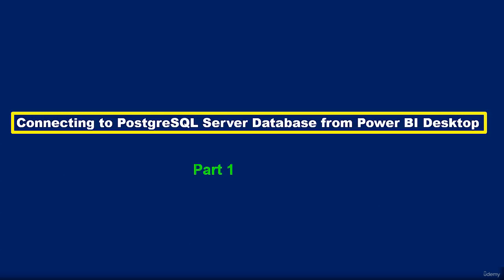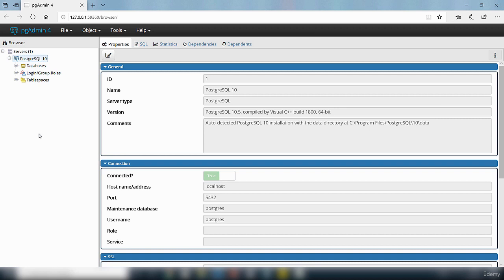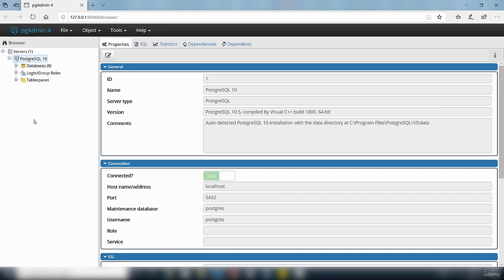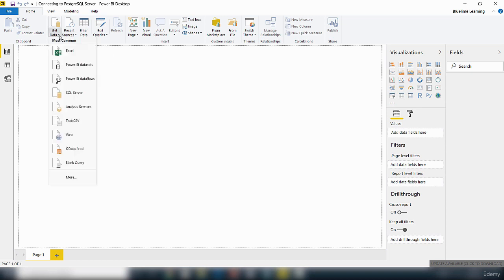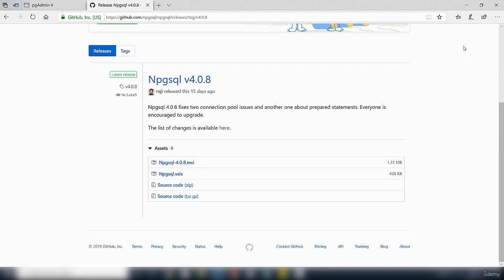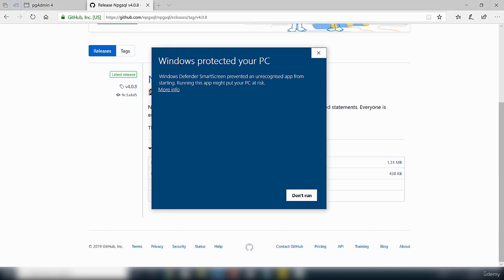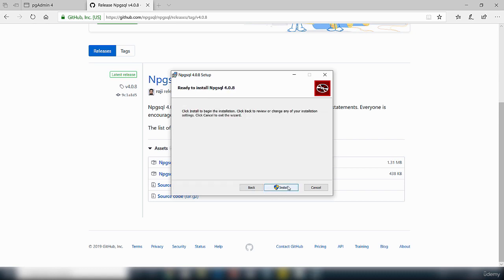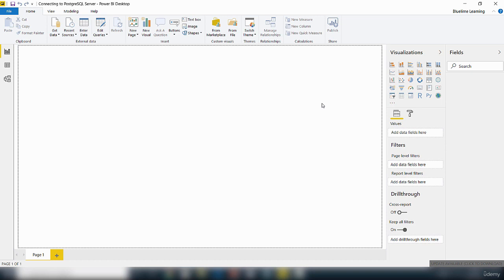𝑪𝒐𝒏𝒏𝒆𝒄𝒕𝒊𝒏𝒈 𝒕𝒐 𝑷𝒐𝒔𝒕𝒈𝒓𝒆𝑺𝑸𝑳 𝒘𝒊𝒕𝒉 𝑷𝒐𝒘𝒆𝒓 𝑩𝑰 - 𝑷𝒂𝒓𝒕 1 | 𝑺𝒕𝒆𝒑-𝒃𝒚-𝑺𝒕𝒆𝒑 𝑮𝒖𝒊𝒅𝒆 𝒕𝒐 𝑪𝒐𝒏𝒏𝒆𝒄𝒕𝒊𝒏𝒈 𝑷𝒐𝒔𝒕𝒈𝒓𝒆𝑺𝑸𝑳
𝗕𝘂𝘀𝗶𝗻𝗲𝘀𝘀 𝗜𝗻𝘁𝗲𝗹𝗹𝗶𝗴𝗲𝗻𝗰𝗲 𝗔𝗻𝗮𝗹𝘆𝘀𝘁 - 𝗣𝗼𝘄𝗲𝗿 𝗕𝗜 ,𝗧𝗮𝗯𝗹𝗲𝗮𝘂 course typically provides comprehensive training on using Power BI to analyze and visualize data effectively. While specific course offerings may vary, here is a general description of what you can expect to learn in a Power BI course:

Introduction to Power BI: The course will begin with an overview of Power BI, its features, and its role in business intelligence. You'll learn about the benefits of using Power BI for data analysis and visualization.

Data Acquisition and Transformation: You'll learn how to connect to various data sources, import data into Power BI, and transform raw data into a suitable format for analysis. This includes data cleaning, filtering, merging, and shaping using Power Query.

Data Modeling and Relationships: You'll understand the importance of data modeling and learn how to design efficient data models in Power BI. This involves creating relationships between tables, defining hierarchies, and managing data granularity.

Creating Visualizations: The course will cover different types of visualizations available in Power BI, such as charts, graphs, maps, tables, and matrices. You'll learn how to create and customize visualizations to effectively represent data and convey insights.

Interactive Reports and Dashboards: You'll explore the creation of interactive reports and dashboards in Power BI. This includes designing layouts, adding filters and slicers, creating drill-through actions, and implementing bookmarks for interactive navigation.

Advanced Analytics and Calculations: The course may delve into advanced analytics features of Power BI, such as using DAX (Data Analysis Expressions) to create custom calculations, measures, and Key Performance Indicators (KPIs). You may also learn about using advanced statistical functions and time intelligence calculations.

Sharing and Collaboration: You'll learn how to share your Power BI reports and dashboards with others, both within your organization and externally. This includes publishing reports to the Power BI service, configuring sharing settings, and collaborating on data analysis.

Power BI Service: The course may cover the features and functionality of the Power BI service, including data refresh, scheduled data refresh, managing workspaces, and sharing reports and dashboards with colleagues.

Data Security and Governance: You'll gain an understanding of data security practices and governance within Power BI. This may include configuring security roles and permissions, implementing row-level security, and ensuring compliance with data privacy regulations.
Power BI Best Practices: The course may provide guidance on best practices for designing effective reports and dashboards, optimizing performance, and creating a user-friendly data exploration experience.
power bi
postgresql
database
connection
odbc
directquery
tutorial
guide
how to
step by step
windows
mac
linux
Power BI
PostgreSQL
Database
Connection
ODBC
DirectQuery
Tutorial
Guide
How to
Step by step
Windows
Mac
Linux
Connecting to PostgreSQL with Power BI - Part 1
How to Connect Power BI to PostgreSQL Database
Step-by-Step Guide to Connecting Power BI to PostgreSQL
Connecting Power BI to PostgreSQL on Windows, Mac, and Linux
Connect Power BI to PostgreSQL using ODBC
Connect Power BI to PostgreSQL using DirectQuery